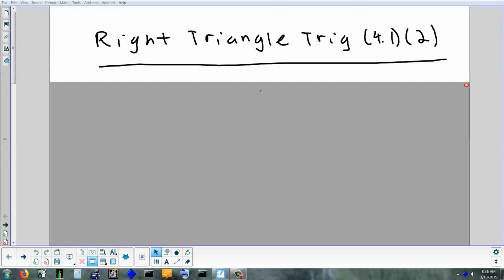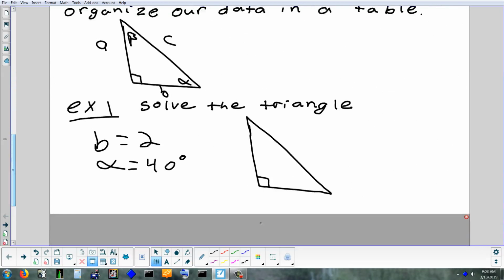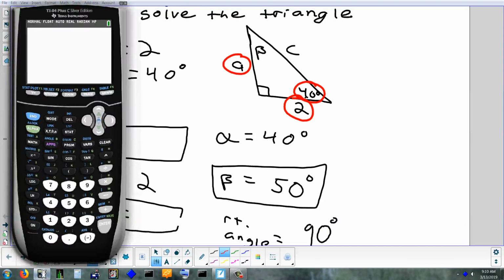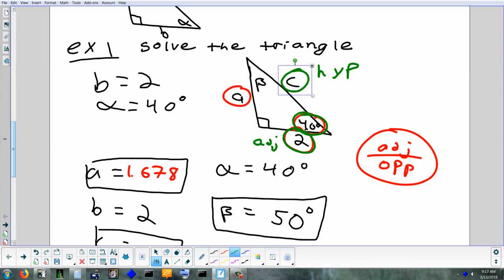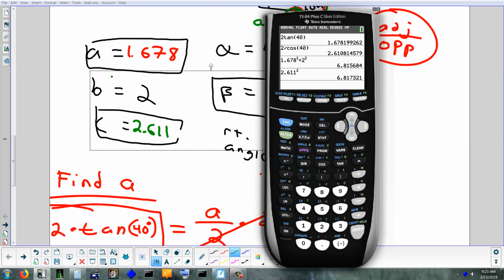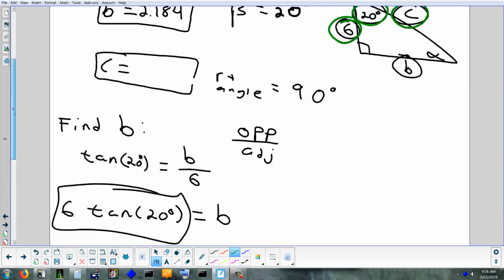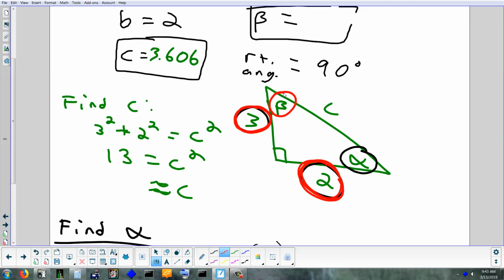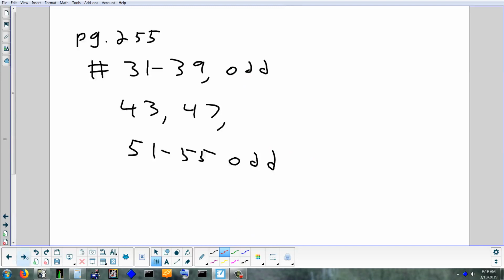4.1(2) Right Triangle Trigonometry 3-13-19